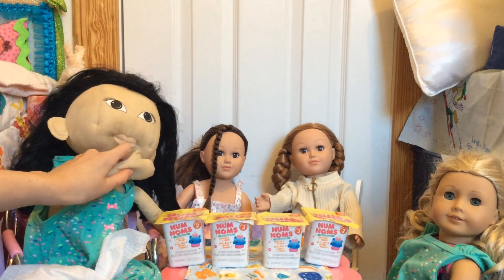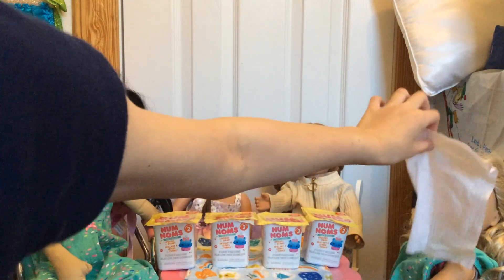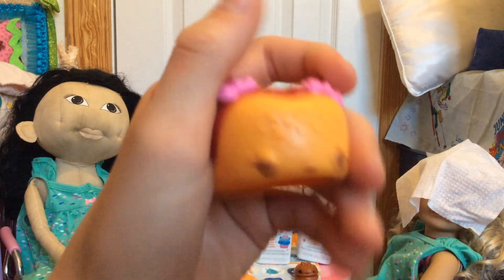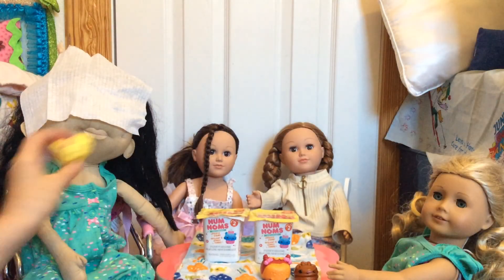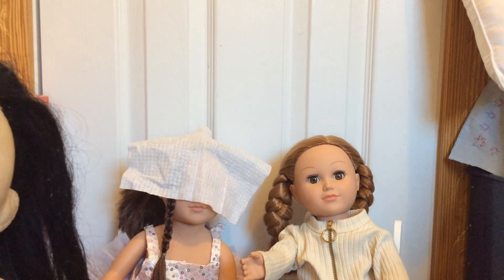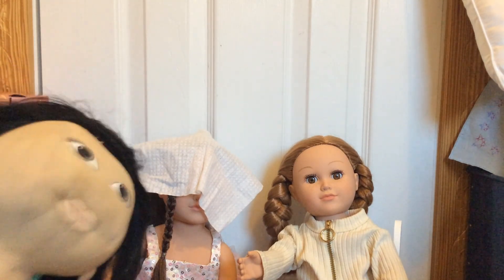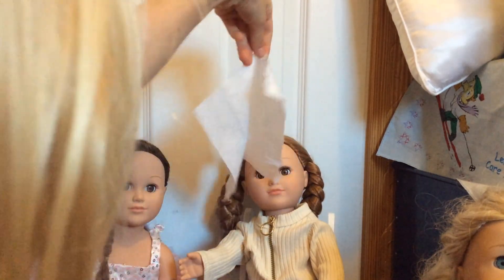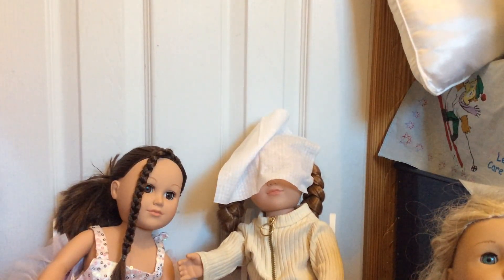Meet Mika & Caroline~ Num Nom Challenge!!!!